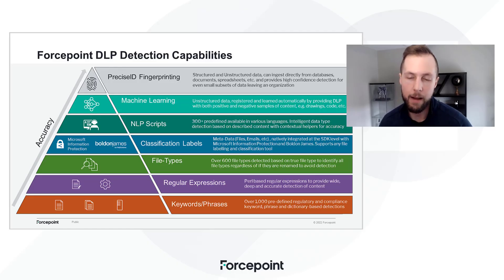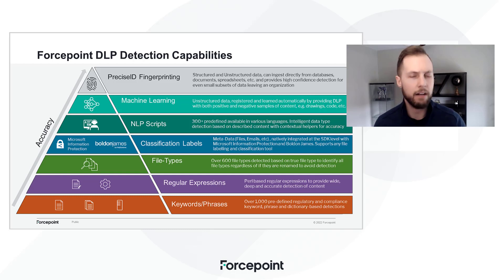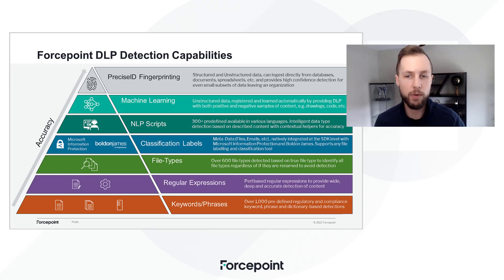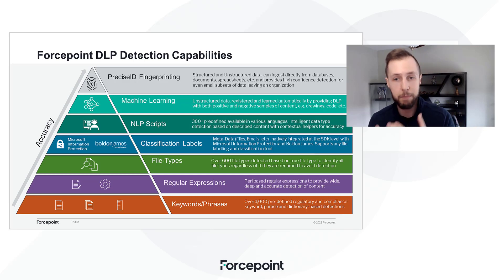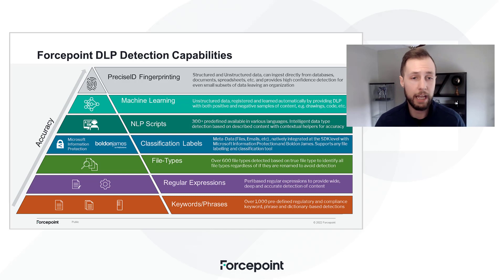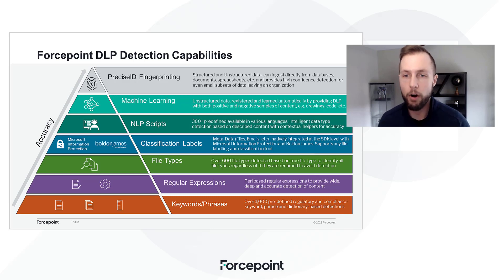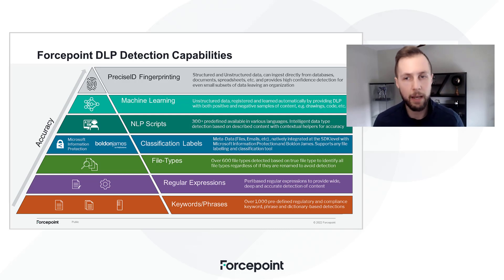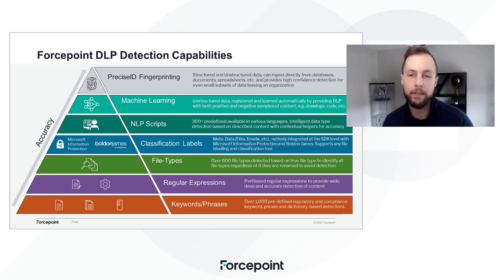Detection Capabilities Overview | Forcepoint DLP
Forcepoint's Jason Kemmerer provides a quick introduction to our extensive data detection capabilities ranging from pre-defined keywords, file-types, and classification labelling to machine learning and fingerprinting.